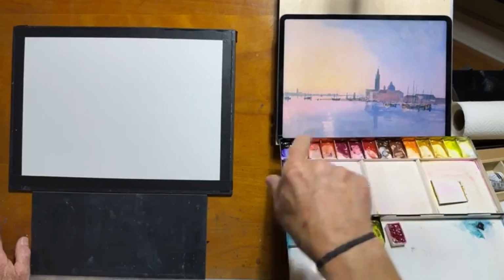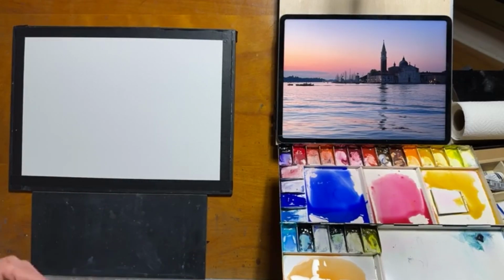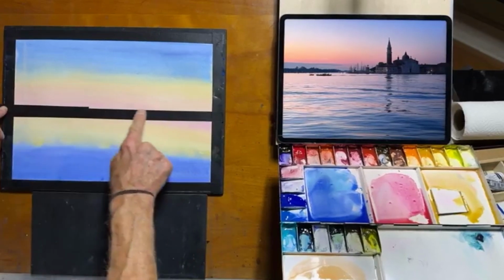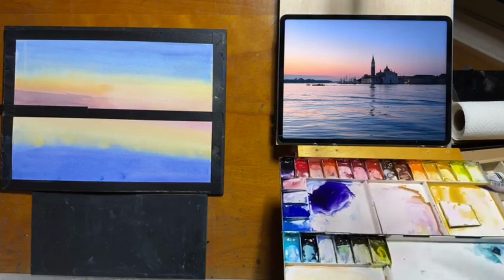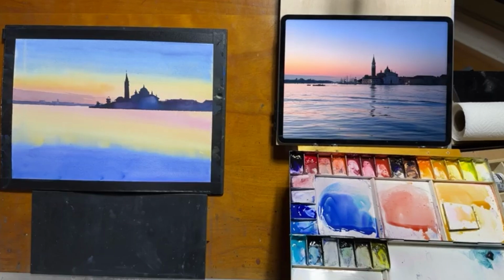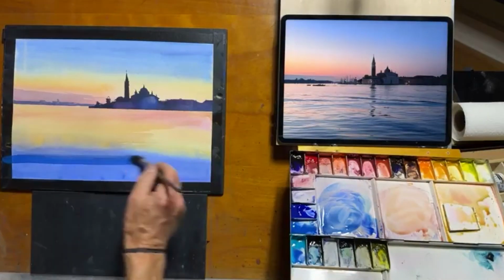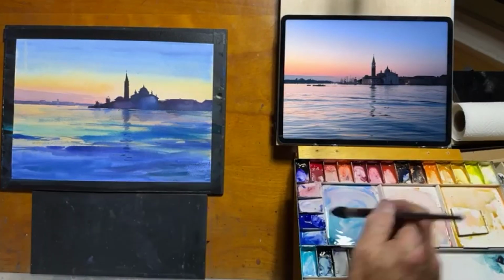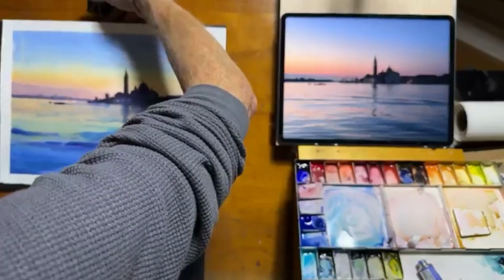Watercolor Demo | John Preston 10-9-24